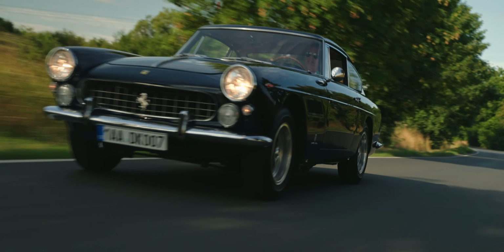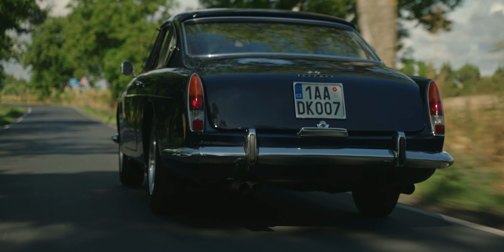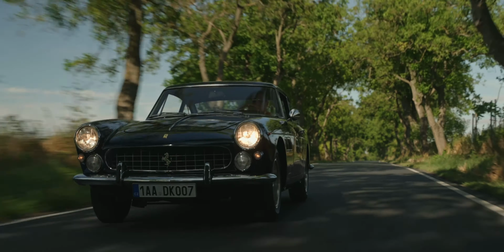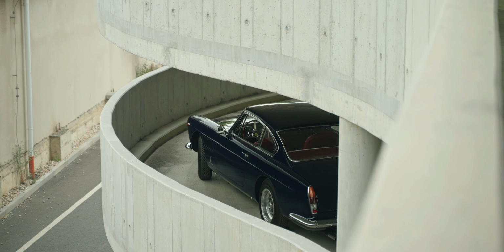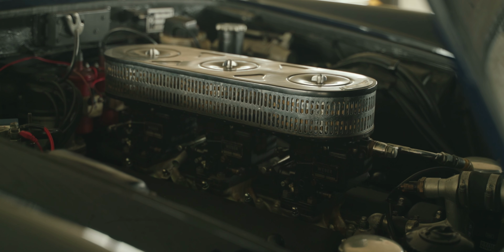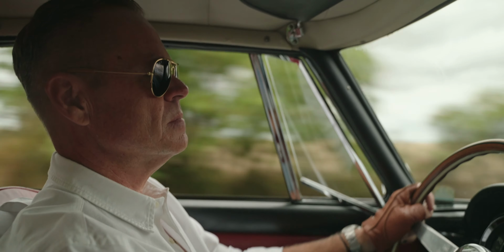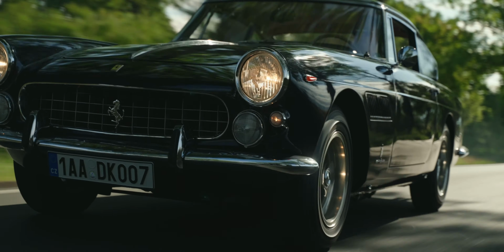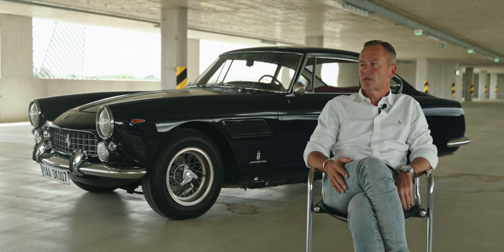Sold 3 UNIQUE PORSCHE 911s for this Ferrari 250 GTE ! Owner's Story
Take a look inside the garages of car collectors with us and enjoy the stories behind their petrol legends.

Petrol Legends documents the stories behind every unique vehicle. Do you like our work? New videos are coming out every fortnight.

Powered by Studio Graphy.

00:00 03:18 About the Ferrari 250 GTE
03:18 05:05 Why David bought the 250 GTE
05:05  05:56 Swapping a Porsche for a Ferrari
05:56 07:20 What Ferrari means to David
07:20 08:31 A story with the police
08:31 10:10 What cars mean to David